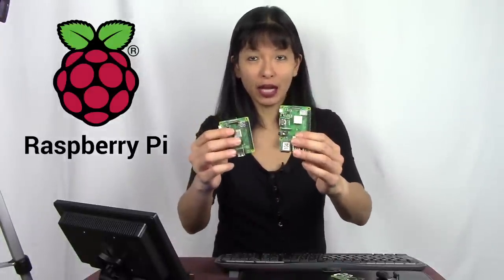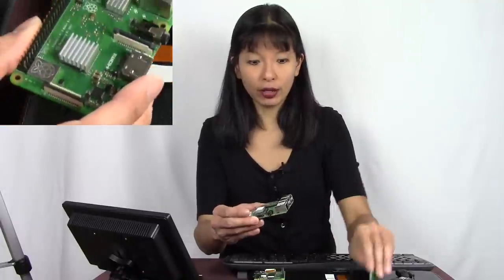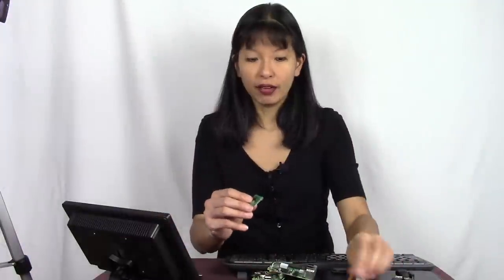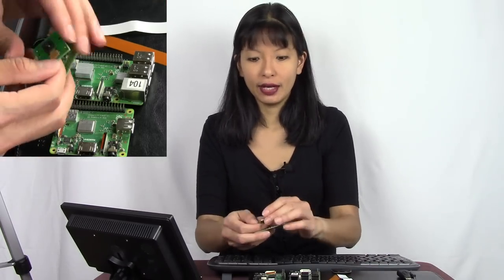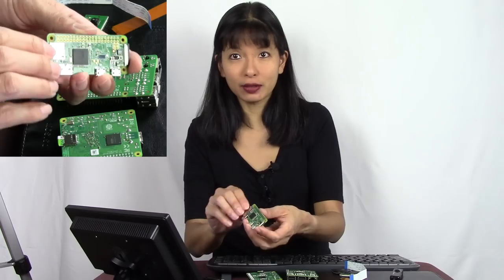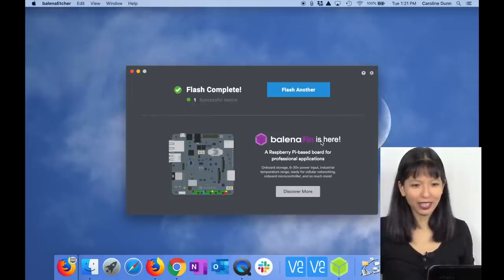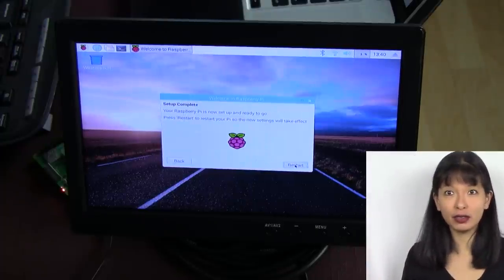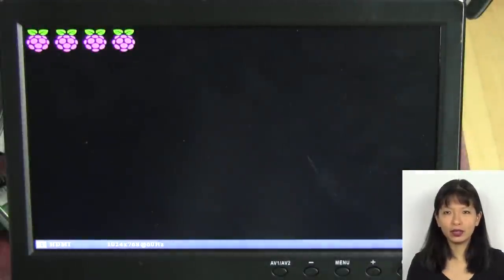Raspberry Pi Basic Setup on Raspian OS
Raspberry Pi models in this video:
Raspberry Pi 3B+ Starter Kit
Raspberry Pi 3A (board only)
Raspberry Pi Zero W Starter Kit
Raspberry Pi Camera V2

Peripherals:
HDMI Monitor
Mouse / Keyboard combo